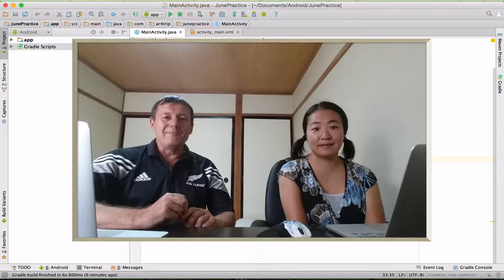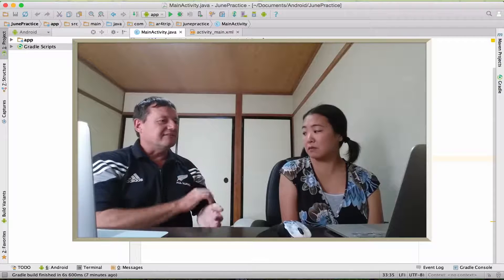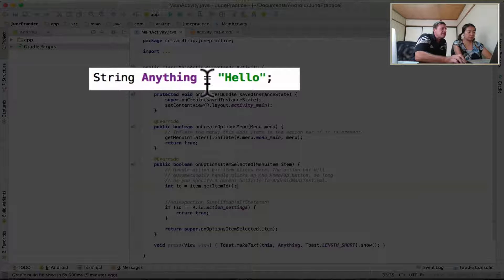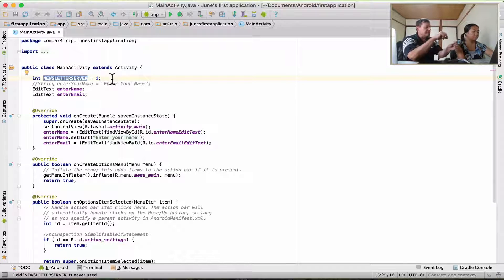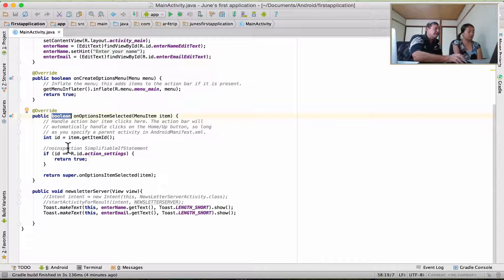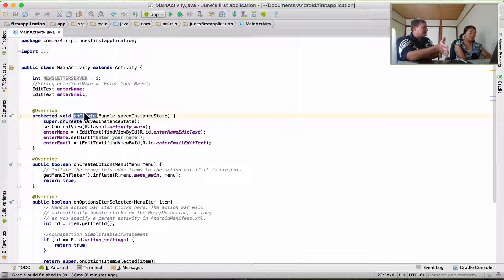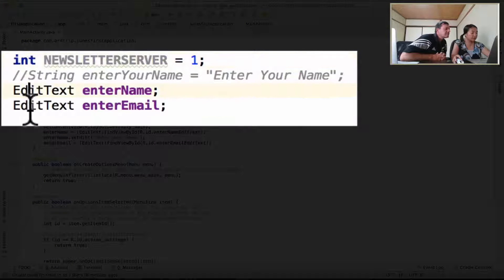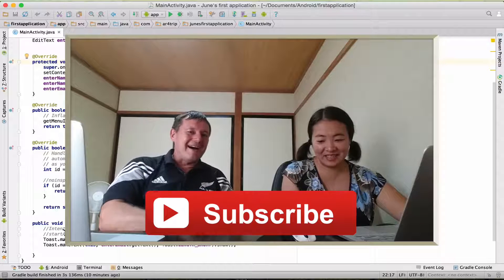Wife learns android programming - Introduction to object oriented programming concepts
A once a week tutorial series where I will be teaching my wife, June android programming.

June has no experience in programming or software development, therefore this tutorial will be run at a slow pace, ideal for those who also have no programming experience.

As June has been getting more in-depth into android programming she has been exposed to object orientated programming terminology, especially when navigating in android studio.
Now was a good time to introduce June to the basics of android object oriented programming, more specifically on members, methods, classes and objects.
This will assist June in navigating the android source code as well as understanding the fundamentals of android.